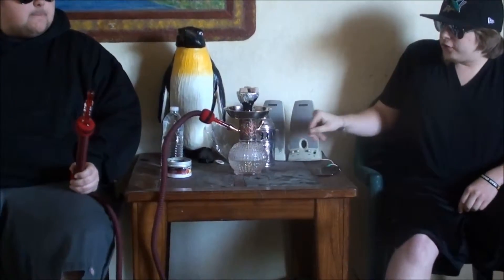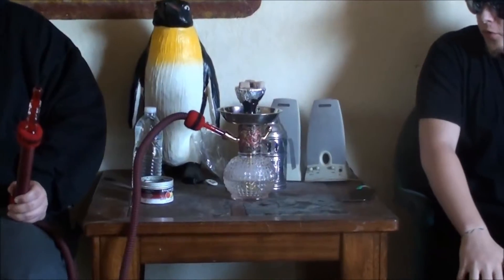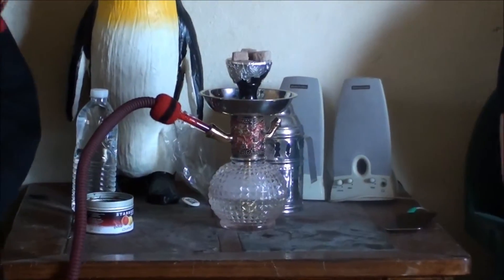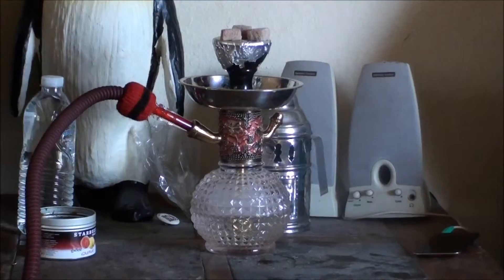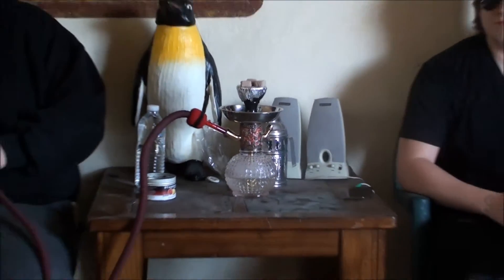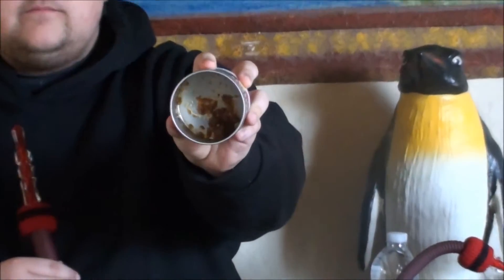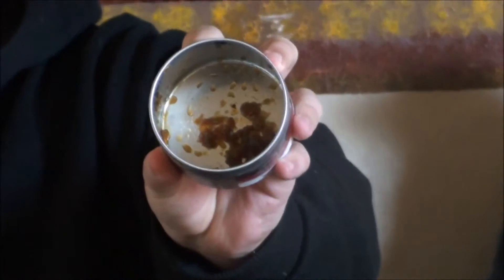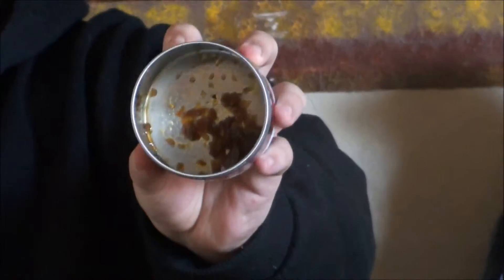Starbuzz Exotic Guva Shisha Review